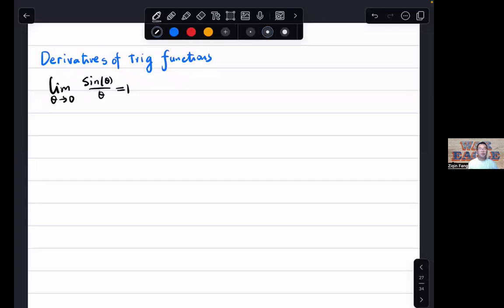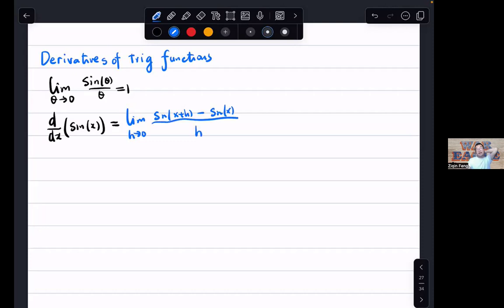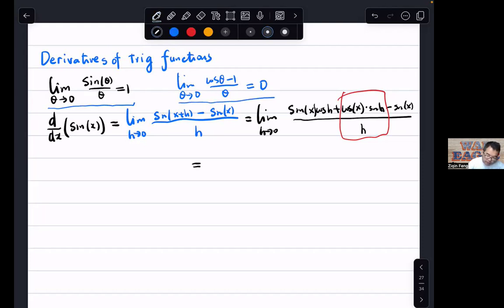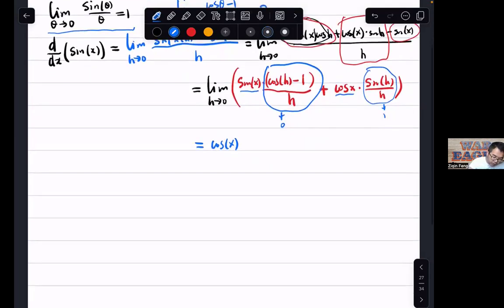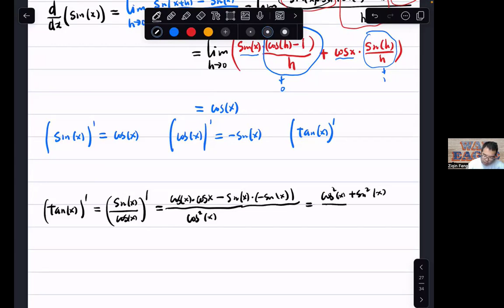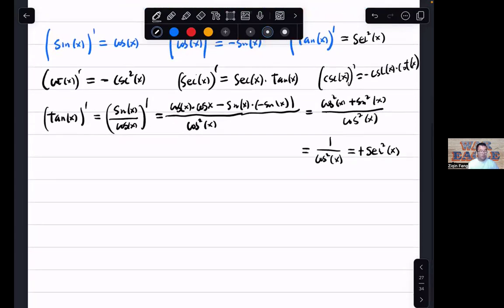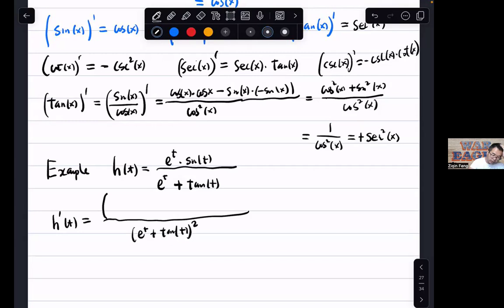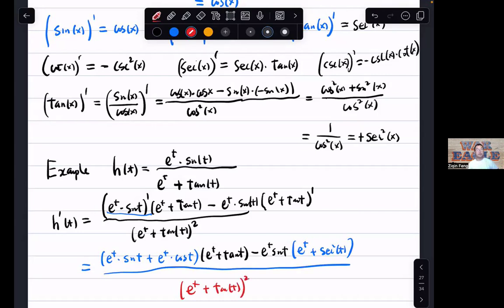Derivatives of Trig functions